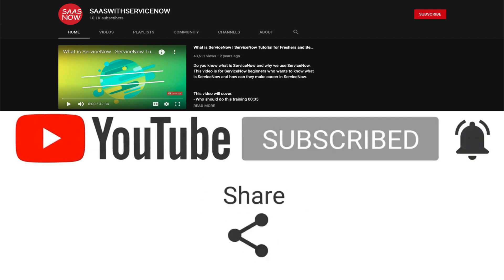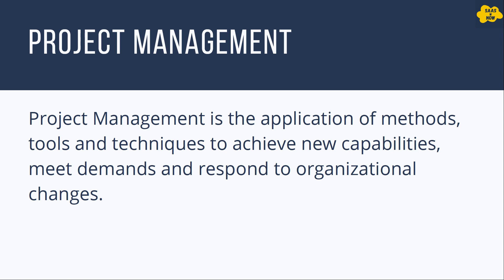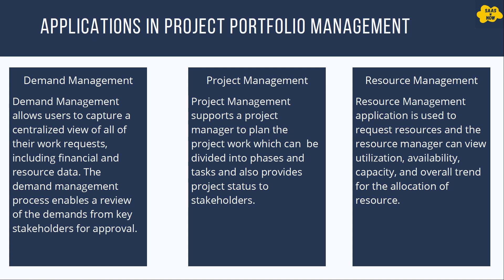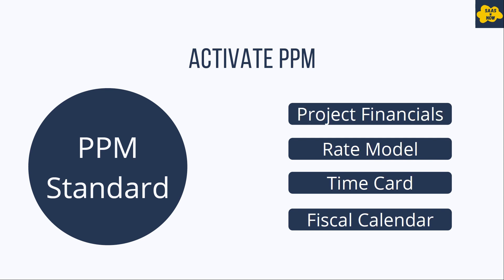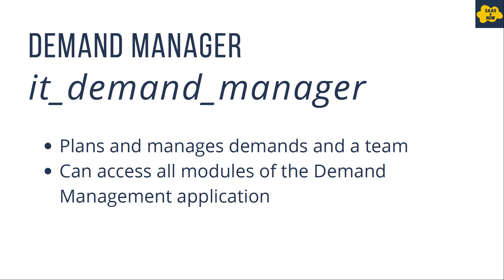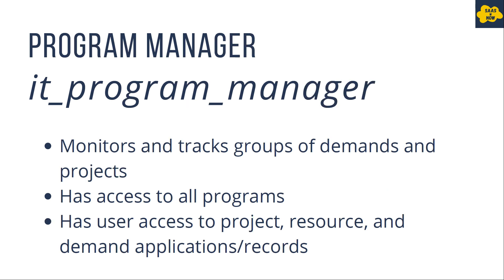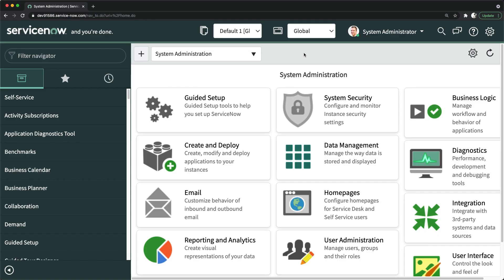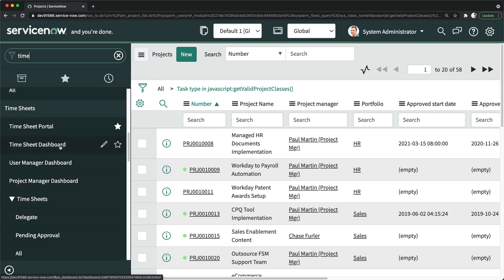#1 What is ServiceNow PPM | Overview of PPM in ServiceNow | Project Portfolio Management Training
This is Project Portfolio Management Training. In this training you will learn about applications in Project Portfolio Management Suite in ServiceNow and learn about managing life cycle of a project.
This training is recorded in Paris version of ServiceNow.

Topics of this training :
- Overview of PPM
- Innovation Management
- Demand Management
- Project Management
- Resource Management
- Program and Portfolio Management
- TimeSheet

In this video, you will learn :
- Overview of Project Portfolio Management
- What is Project Management in ServiceNow
- What is Project Portfolio Management in ServiceNow
-  PPM Standard Plugin
- Roles in PPM in ServiceNow
- PPM Process Flow

Project Management is the application of methods, tools and techniques to achieve new capabilities, meet demands and respond to organizational changes.
If you have different teams in the organization and these teams deliver different services. Lets say your organization decided to implement an application to manage servers which needs activities from these teams. This new delivery will be considered as a new project and managing this project to meet the requirement is called as Project Management which involves managing and tracking of activities performed by these teams.

What is Project Portfolio Management?
ServiceNow provides Project Portfolio Management applications which have capabilities for project portfolio management and IT development to provide a team-centric approach to program and project governance.